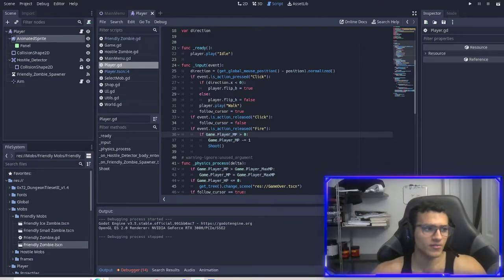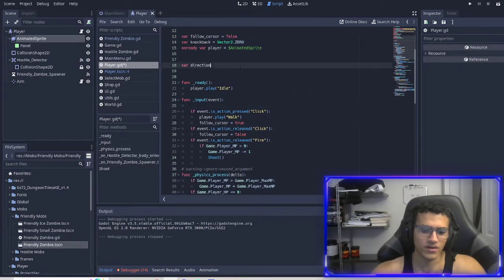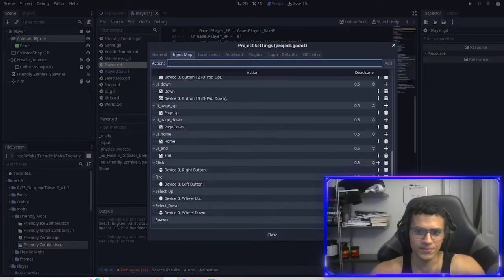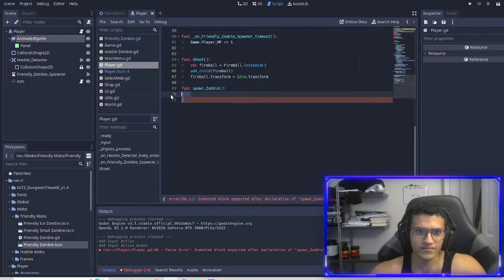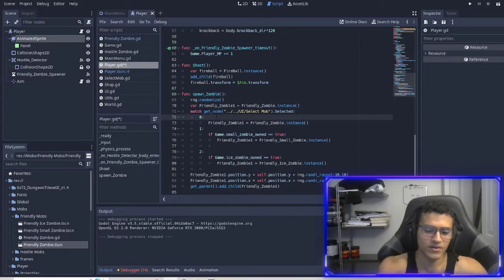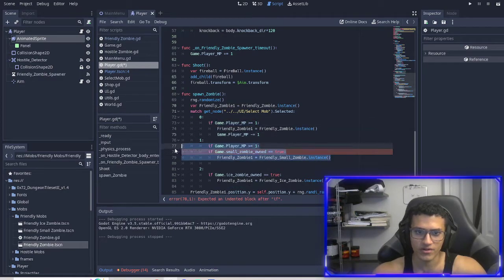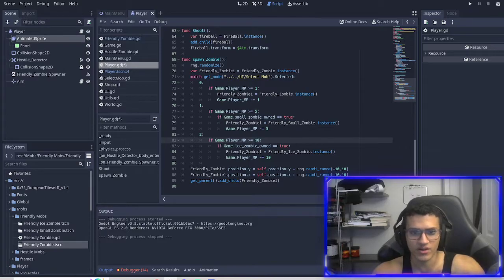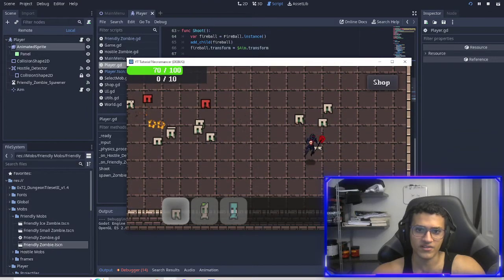Final Episode (Extras & Thank you) || Part 12 - Godot Engine Tutorial 2D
In this video we add a different player sprite and animate it.